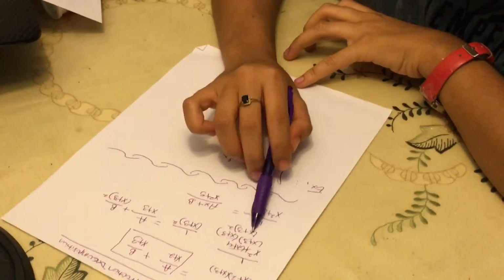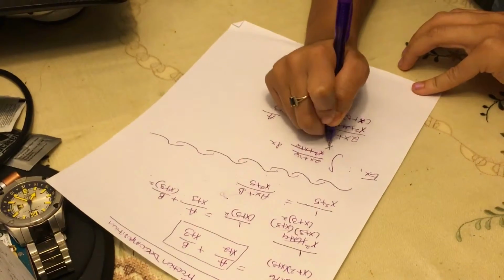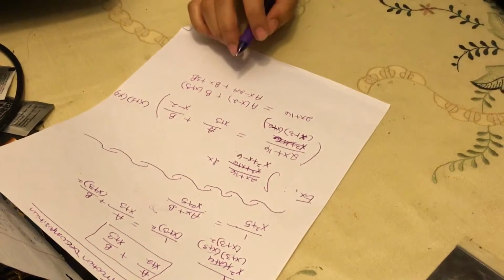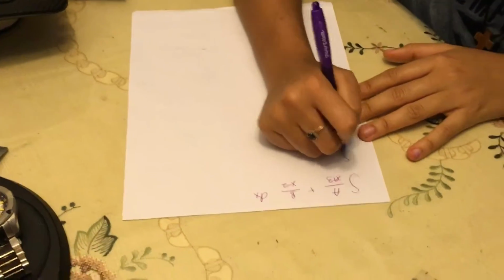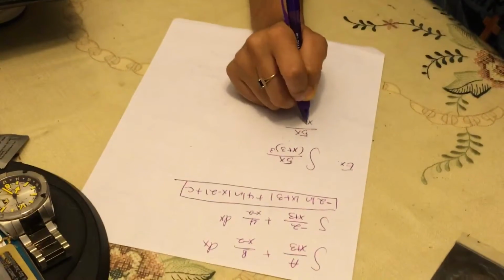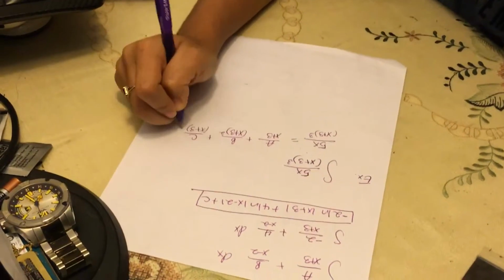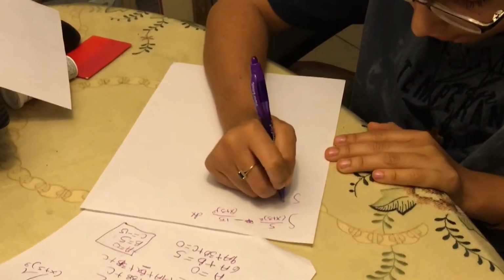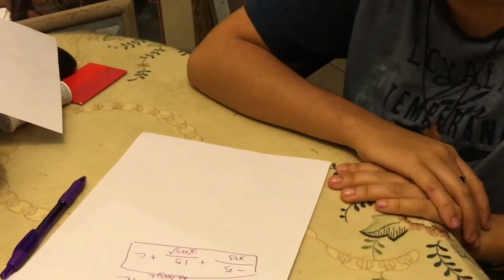Integration by Partial Fraction Decomposition